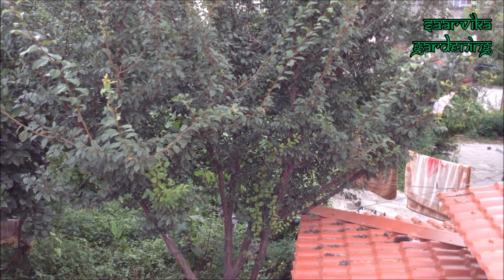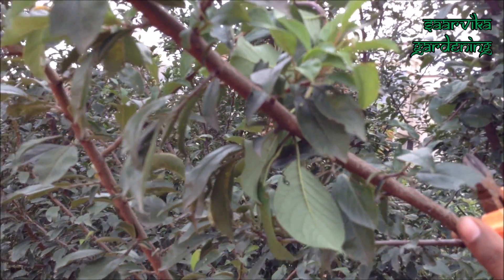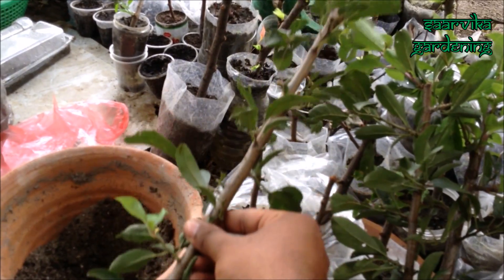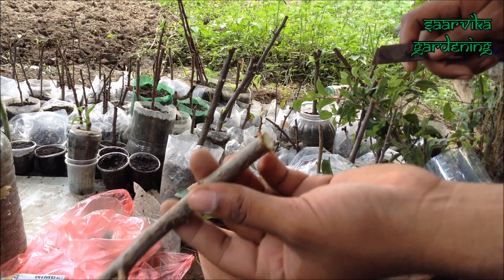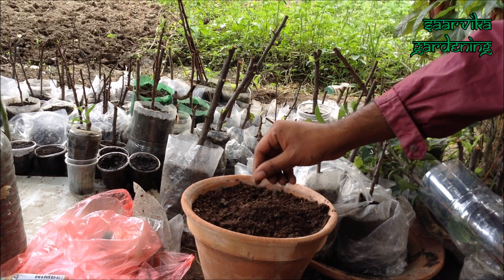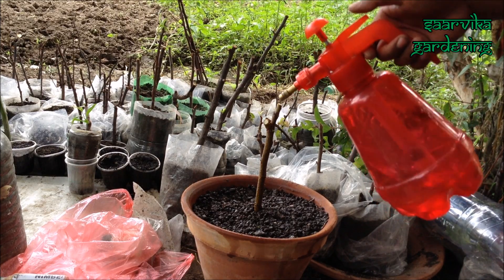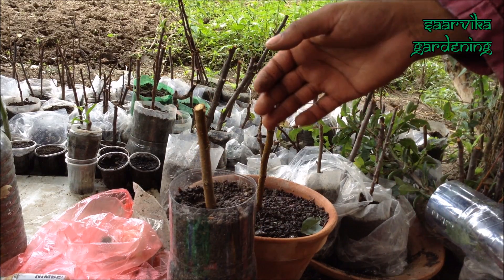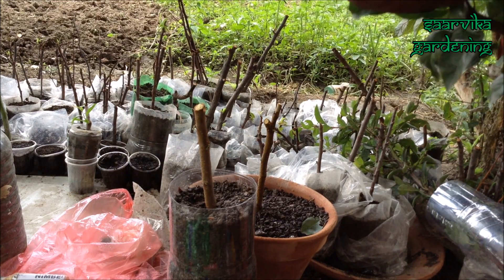how to grow plum tree from a cutting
VFX Credit "Amitai Angor AA VFX"